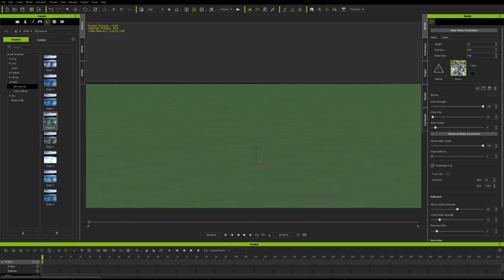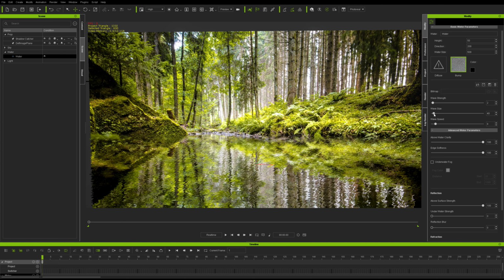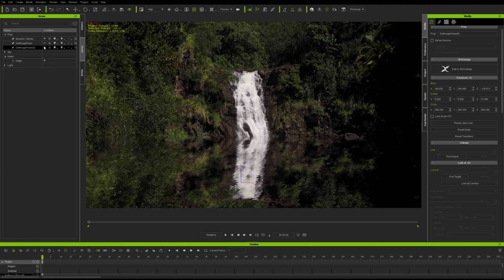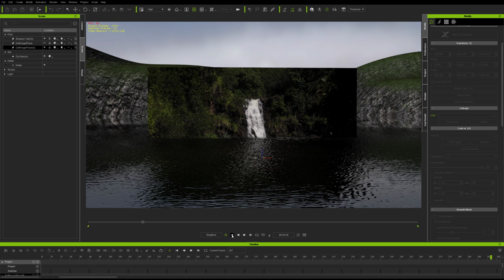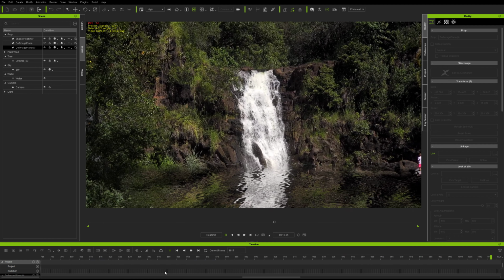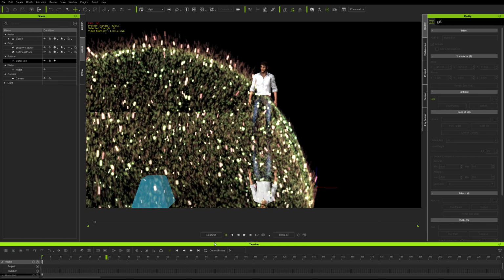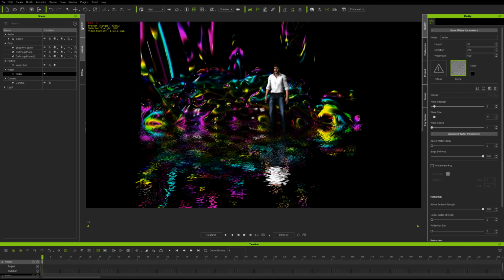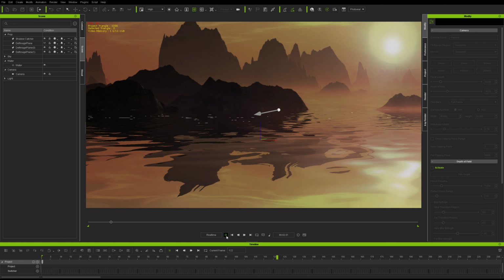iclone 7 -- Water & Planes tips tricks -- 4K UHD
This was a private video I made for my friend tom, but I thought a few  other people might like to see it. I will probably just add music to it or remake an official step by step tutorial